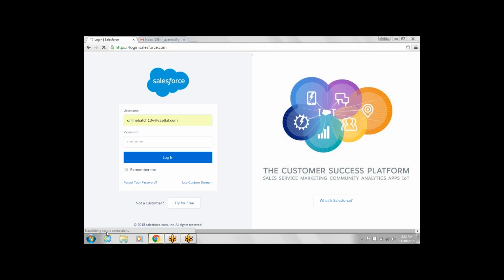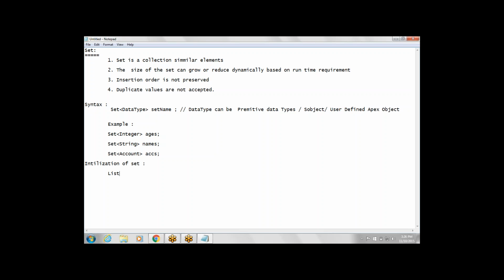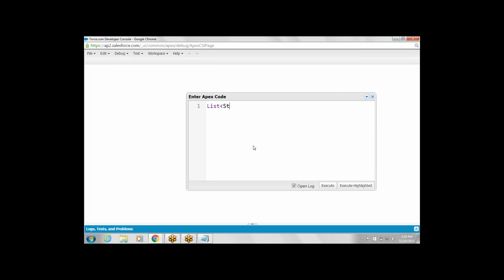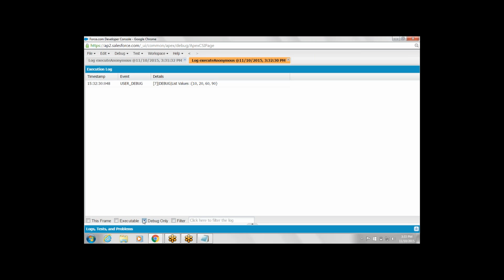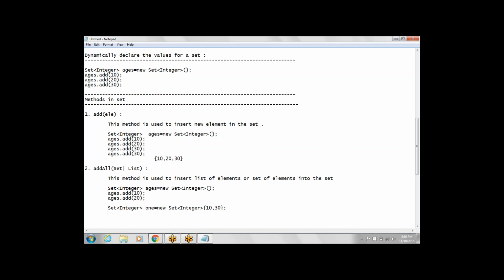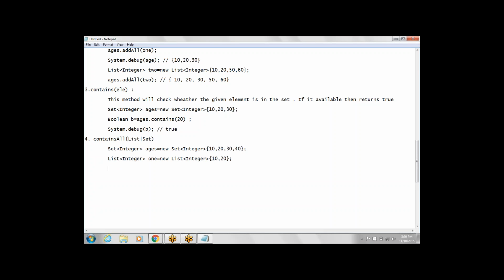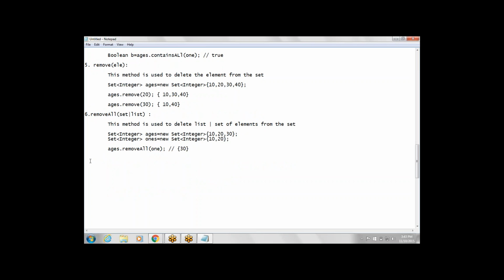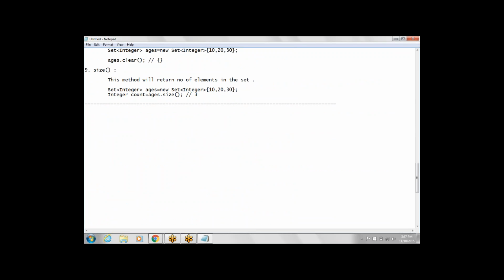Development--Set concept in salesforce